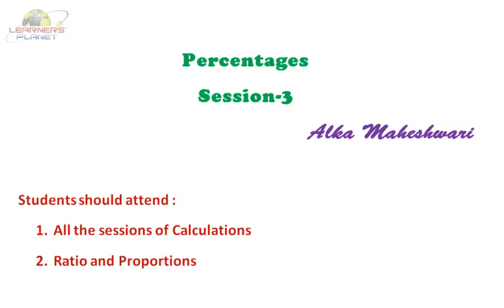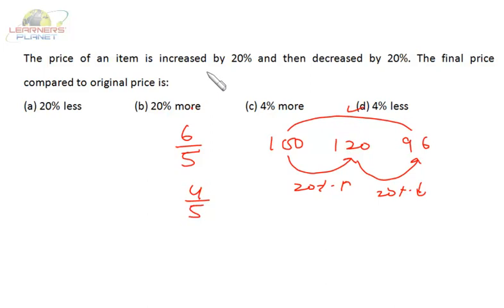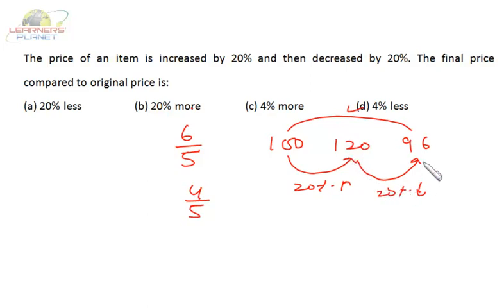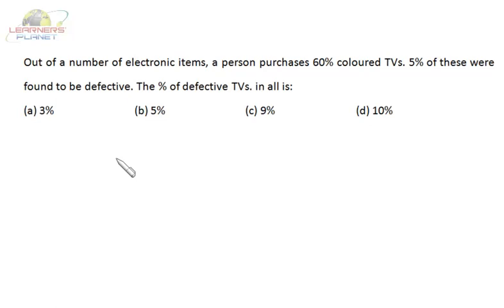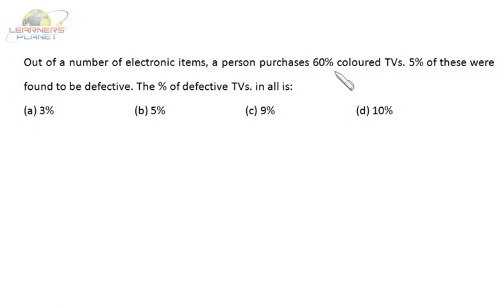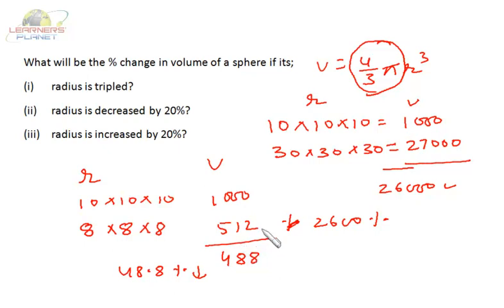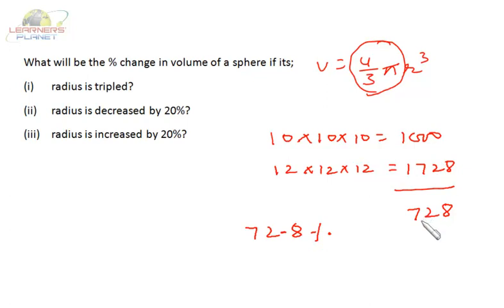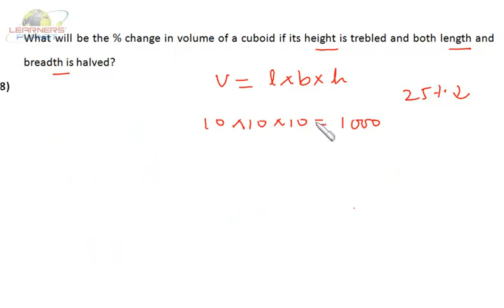Percentage tricks for banking exam Session 3